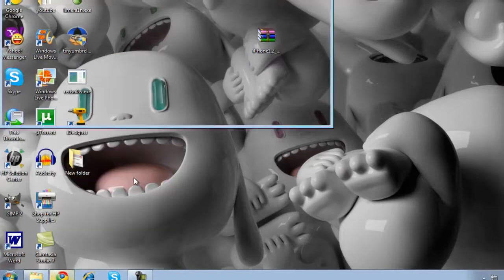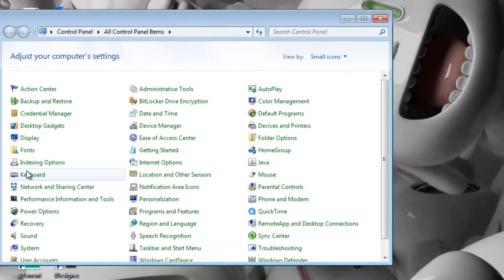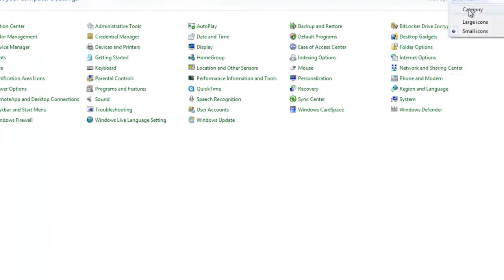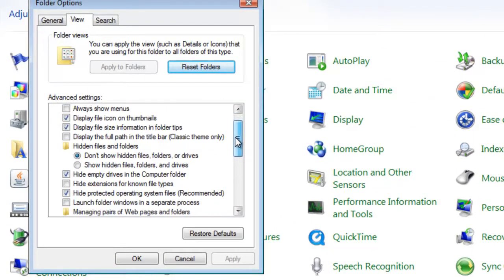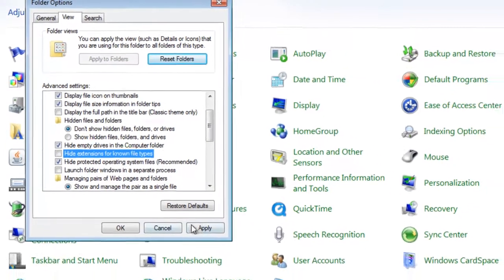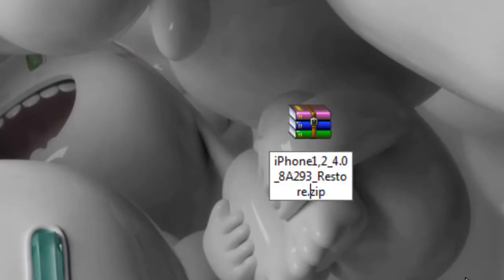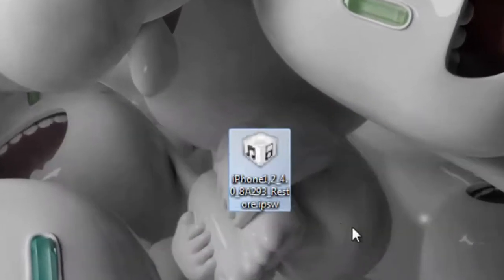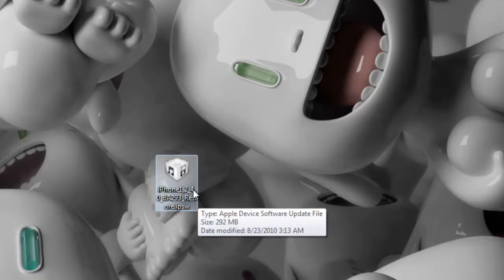How to Change Zipped Firmware To Ipsw File Easily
Learn How to Change Zipped  Firmware To Ipsw File Easily